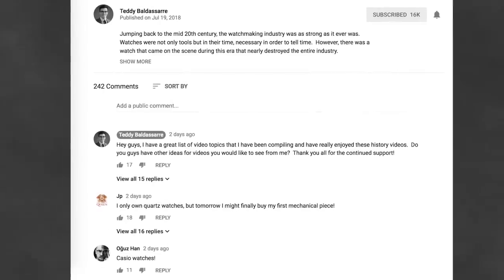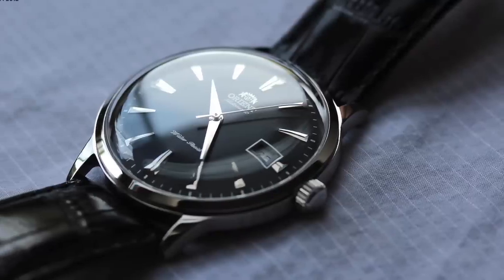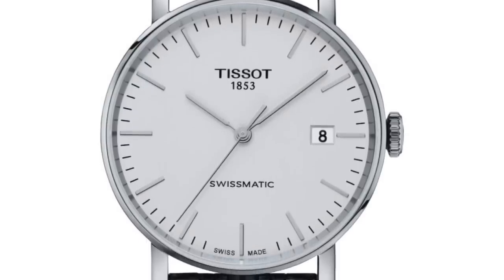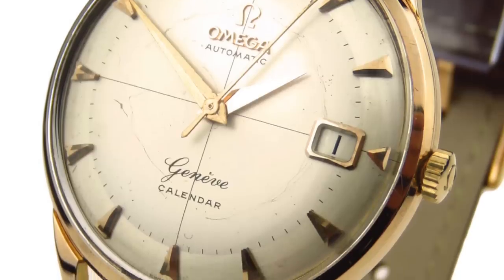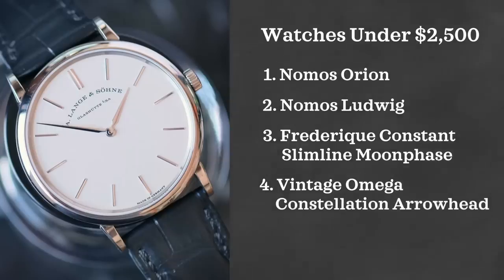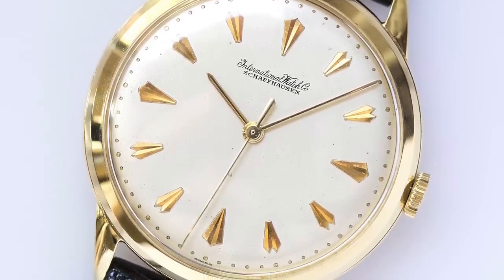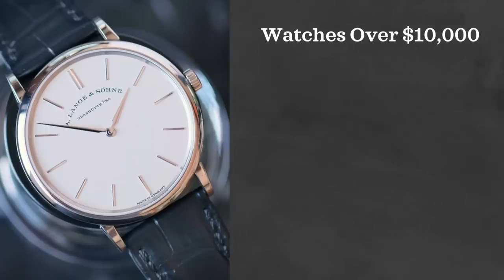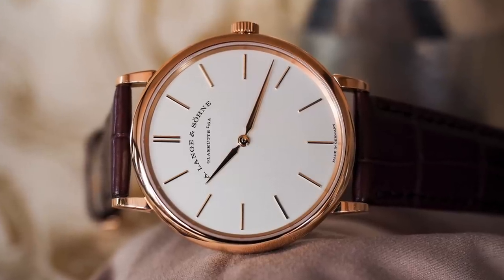The Best Wedding Watches (In My Opinion)